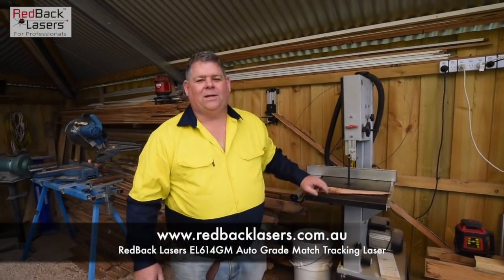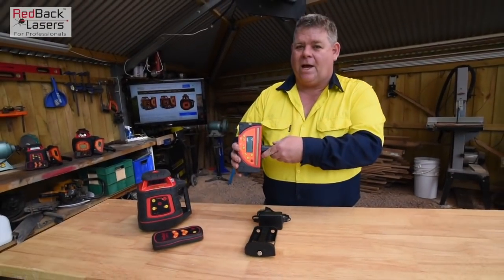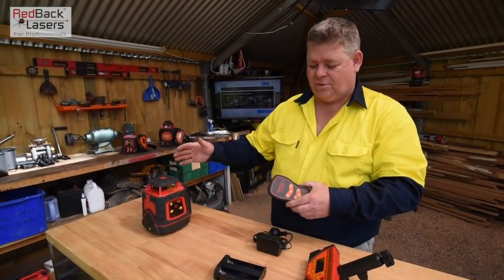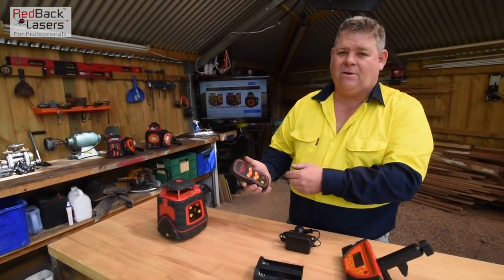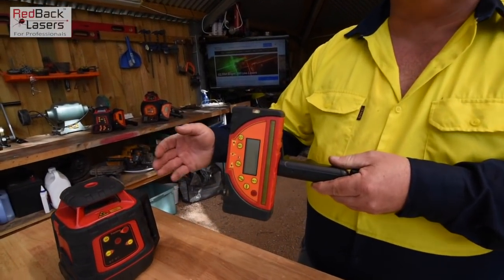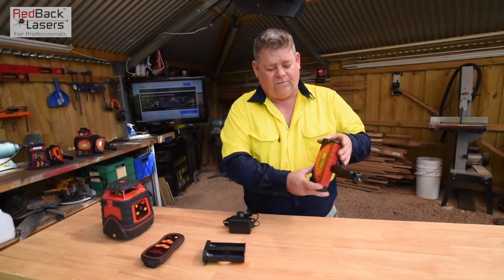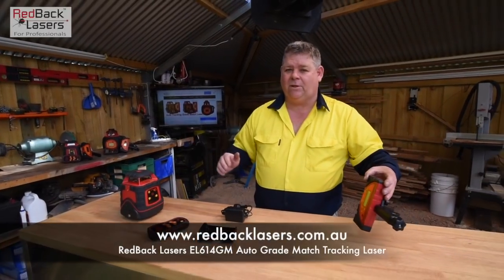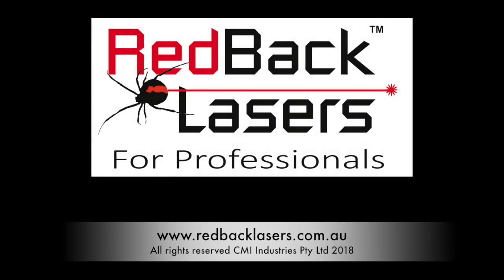RedBack Lasers EL614GM Builders laser with Millimetre and Grade Tracking Receiver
RedBack Lasers awesome value EL614GM features true trade build quality with heavy duty steel chassis safety cage inside and a 5 year warranty.  The EL614GM features electronic grade tracking functionality plus millimetre readout display of +45 to -45mm.  Included is rechargeable battery plus the ability to run of standard "C" cells if needed.  Ideal for converters, general building and construction, plumbers, drainage and earthmoving.  More details here;